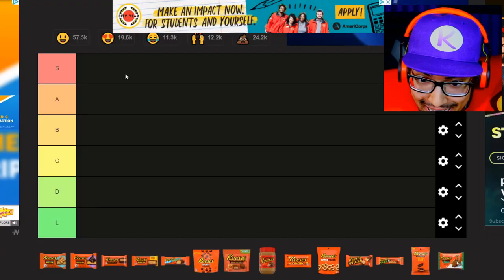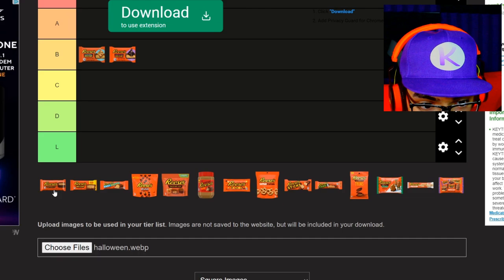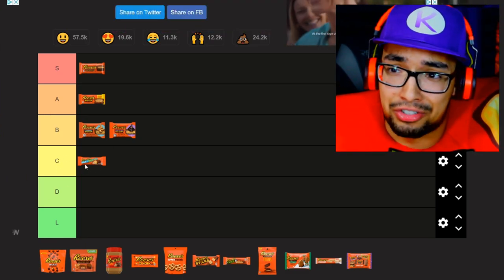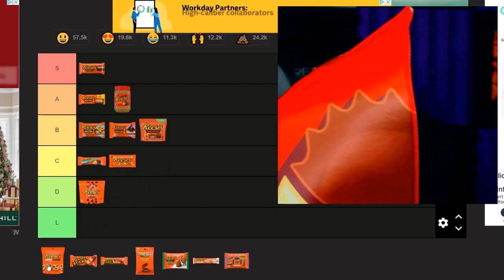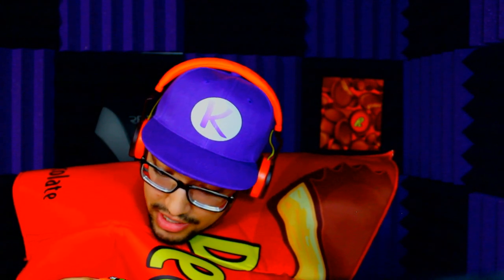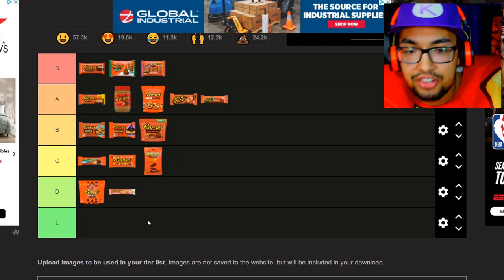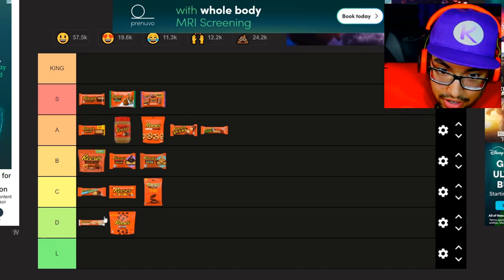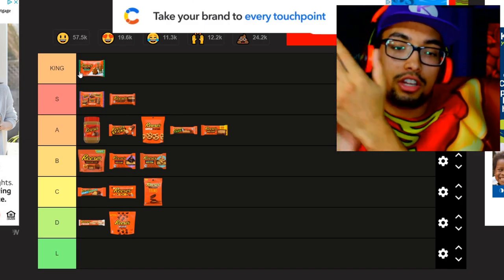I Ate Every Single Resse's And Ranked Them!!! | Halloween Special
It means a lot! Remember to use the sacraments, pray the Rosary, and repent of your sins! God loves you and God bless you!